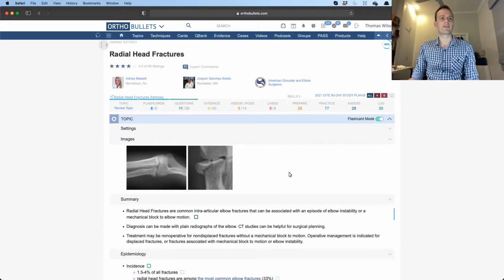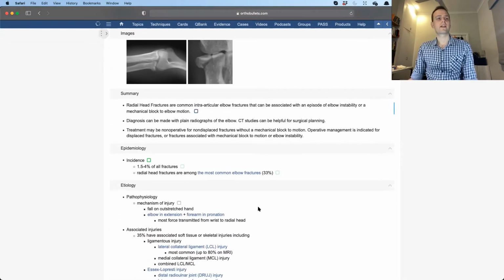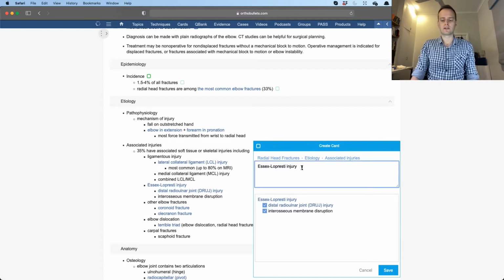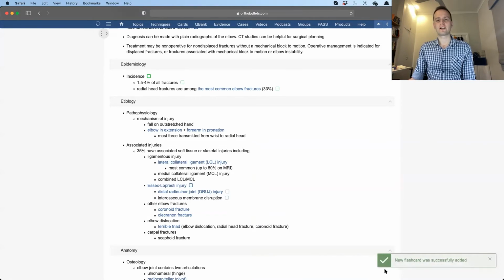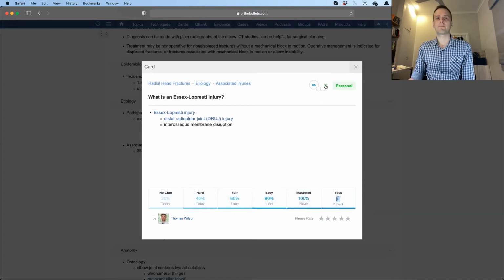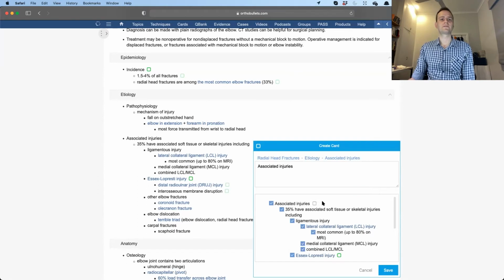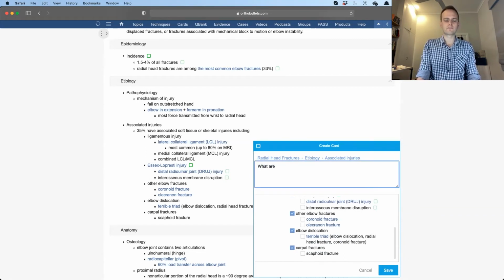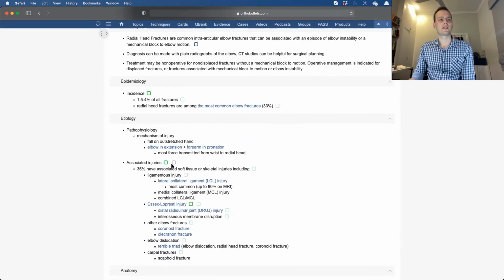Orthobullets Cards: Create Personal Flashcards Tutorial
See how you can create orthobullets flaschards with the click of a button thanks to some product development I did for orthobullets.com. Big thanks to Derek Moore the founder who gave me the shot at setting it up.